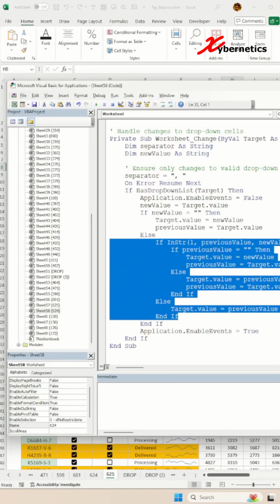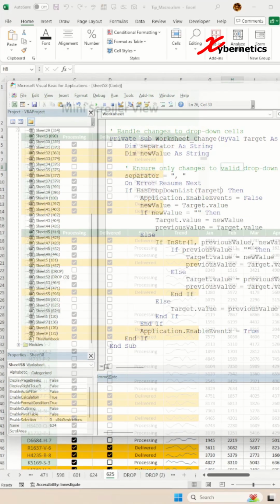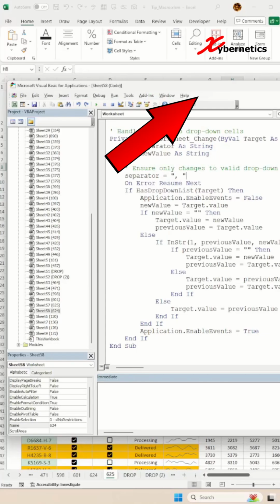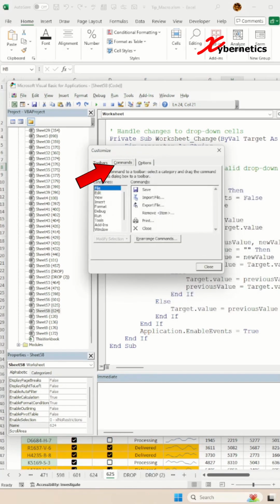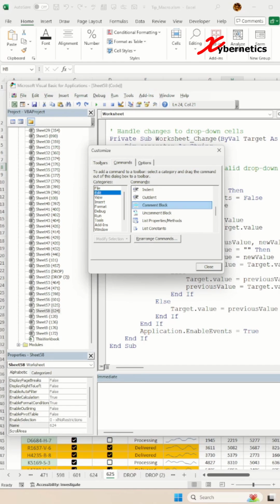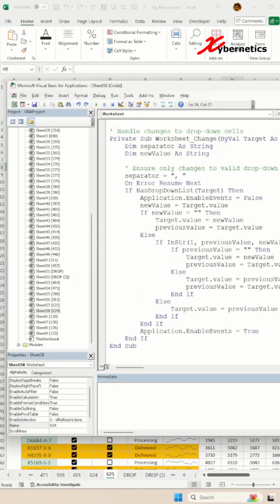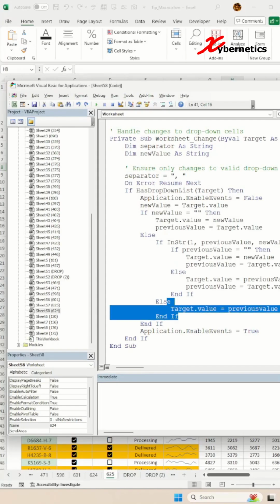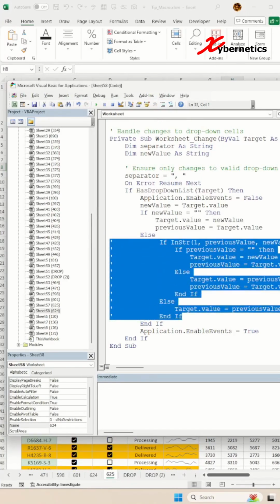How to do a block comment in VBA? - Excel Tips and Tricks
Learn how to block comment in VBA for Excel.